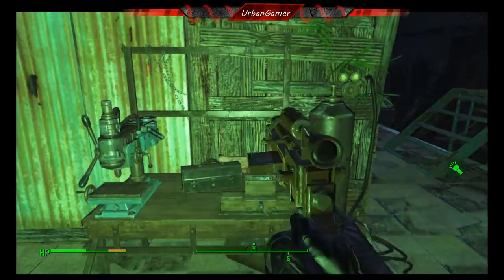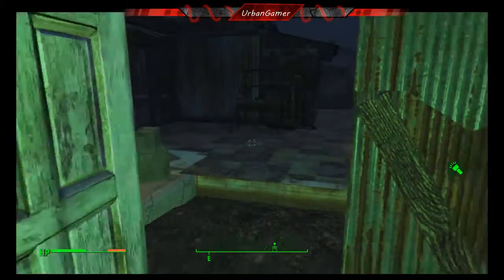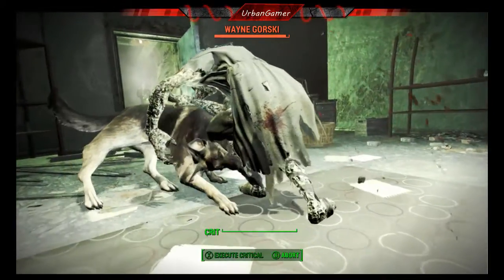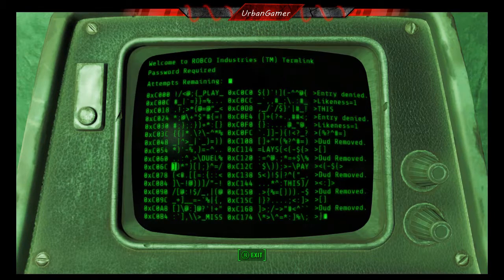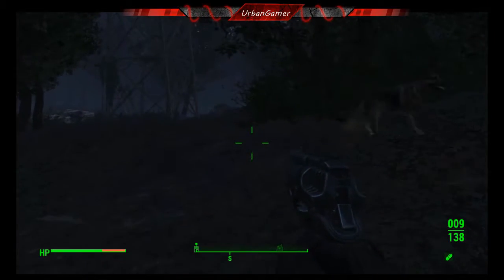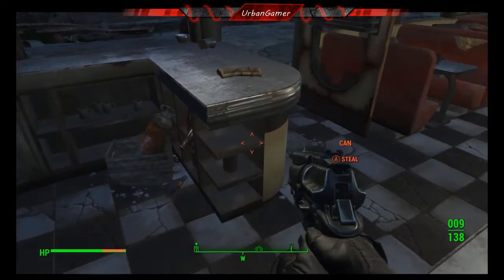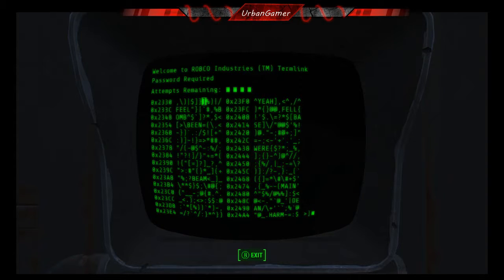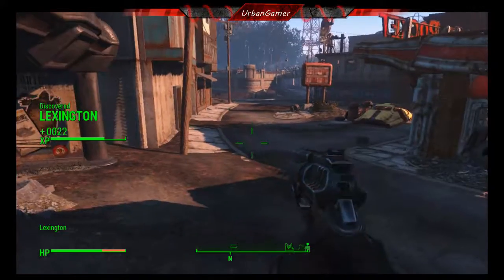resouce hunt day 2 - fallout 4 zombie apocalsype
Today we go for another resource run and avoid the zombie hoard, but then we come across a shown down. Who will we pick ?

We are only allowed to use dog meat as a companion and can not build a settlement. We must only survive ourselves.

No building of robots either, expect when helping out with resources.

Mods used are as followed.